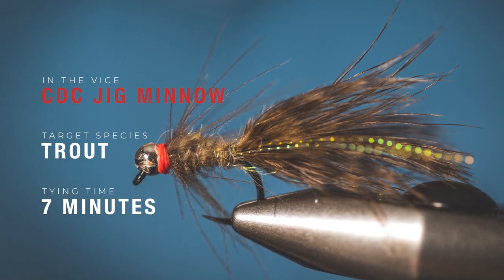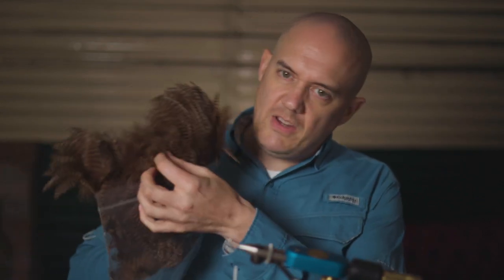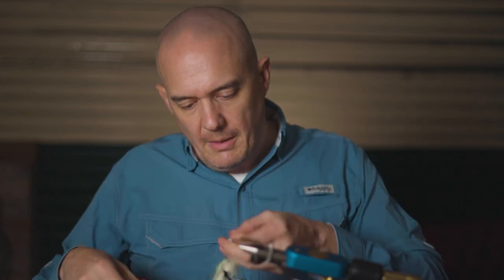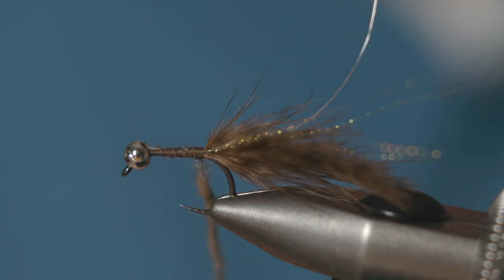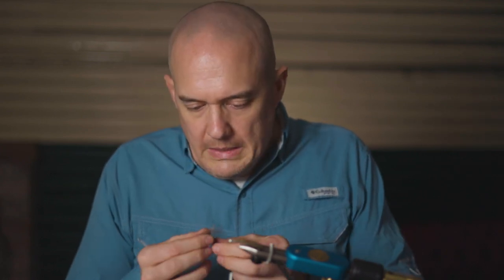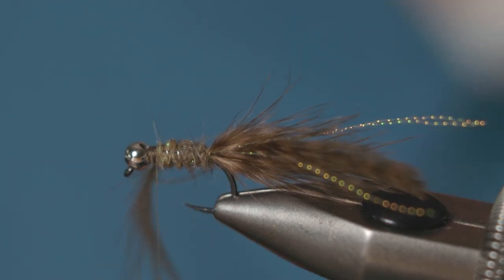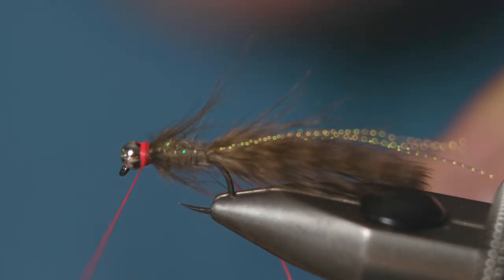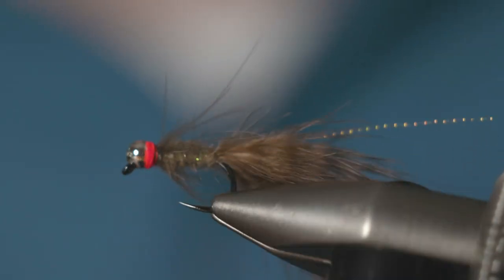CdC Jig Streamer Minnow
CdC incorporated into small streamers has been a secret of some of the best anglers for many years. This one is tied on our extremely strong FM short shank wide gap jig, The Jig Force Short.
If you want to learn more about the products we offer, you can sign up for our newsletters on our